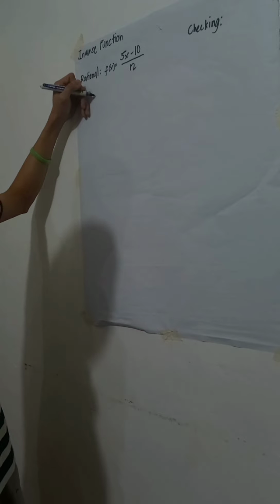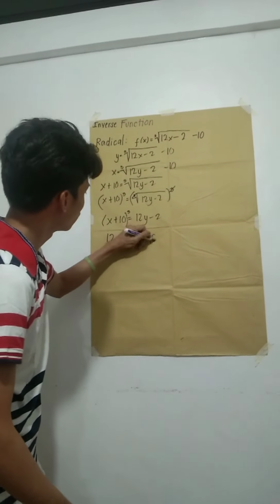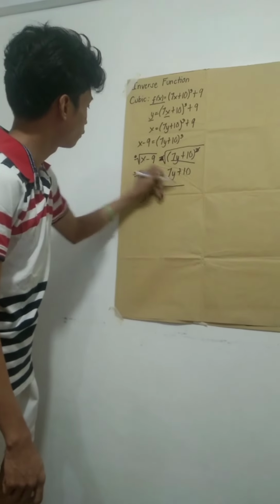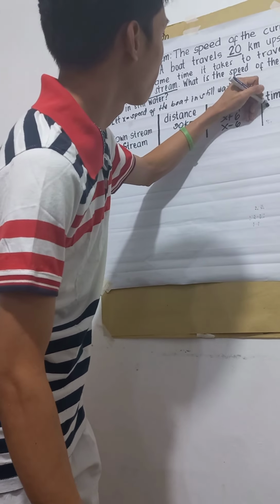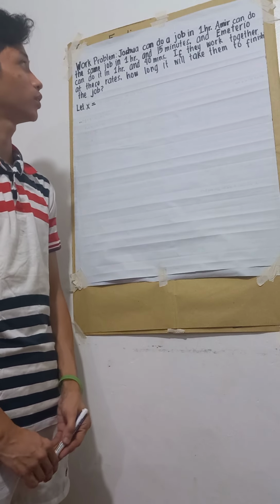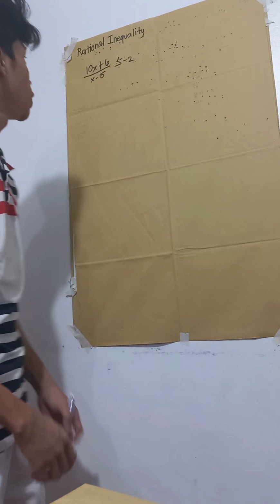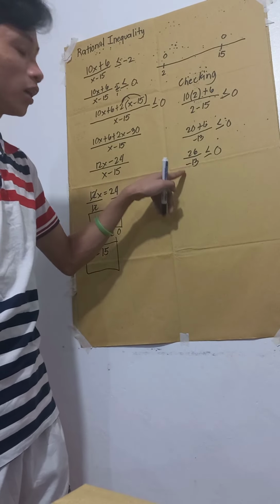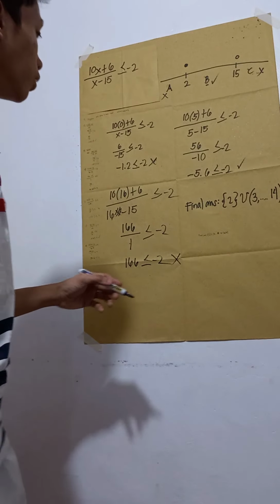December 10, 2021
General Mathematics
*Inverse function
*Problem solving
*Rational inequality